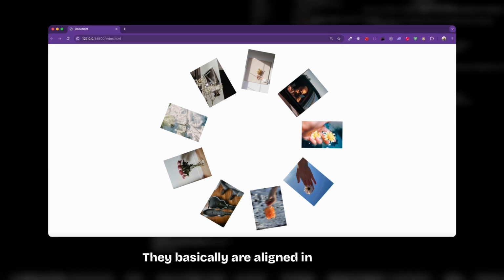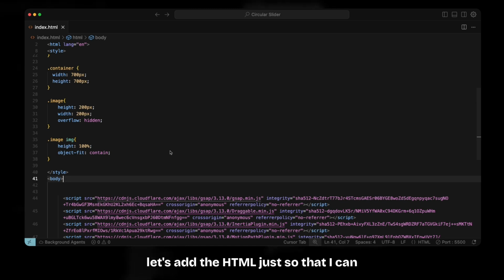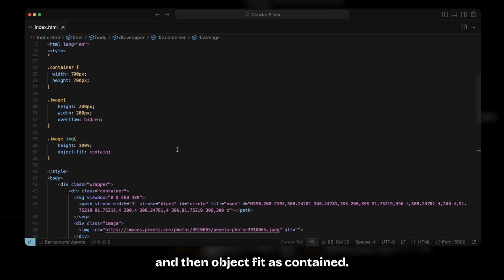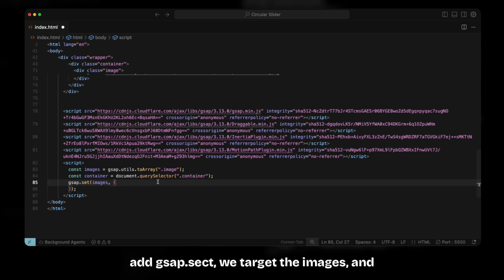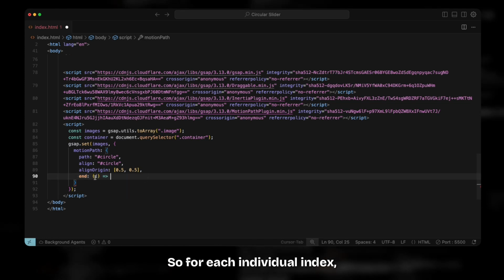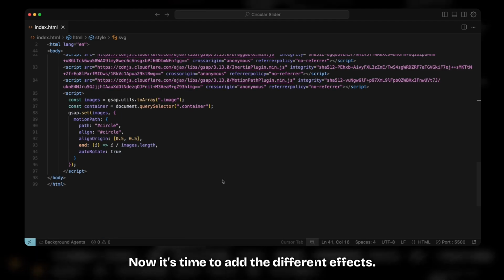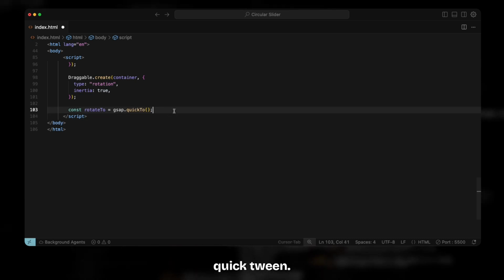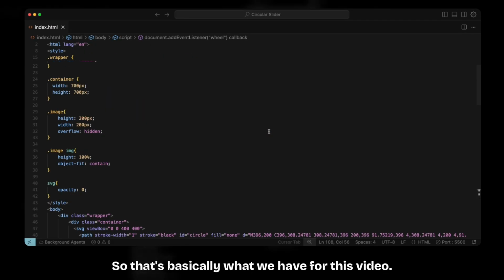🤯GSAP Circular Gallery! Spin-to-Scroll Carousel | Draggable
🎉 Build this mesmerizing circular image gallery that spins with your scroll or drag! Using GSAP’s MotionPath, Draggable & Inertia plugins, we’ll position images on a perfect ring, auto-rotate them, and let viewers control the spin for buttery-smooth interaction. Perfect for portfolios, product wheels, or any site that needs WOW-factor motion! 💫

• Positioning elements on SVG paths with MotionPathPlugin
• Enabling kinetic drag/throw using Draggable + InertiaPlugin
• QuickTo helpers for scroll-wheel rotation
• Creating depth with auto-rotate & perspective
• Performance tweaks for smooth 60 FPS animation